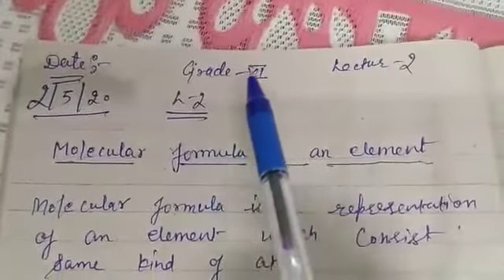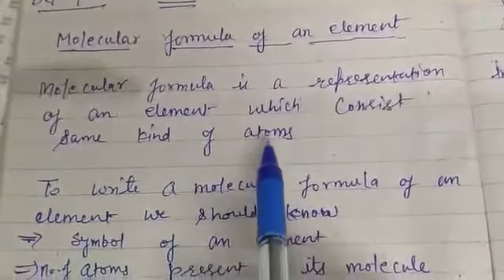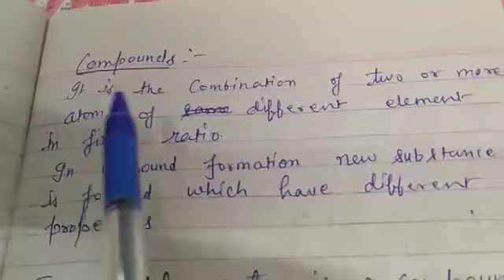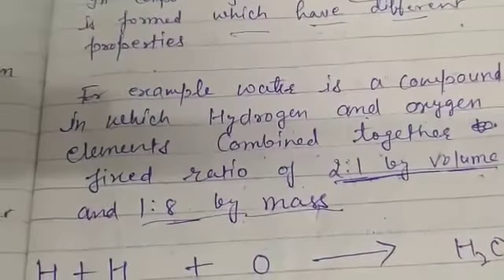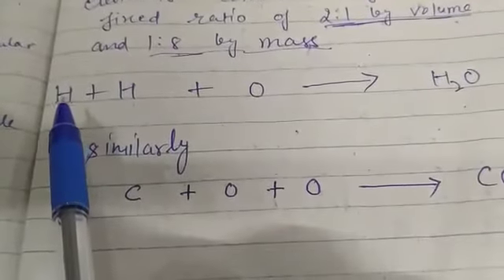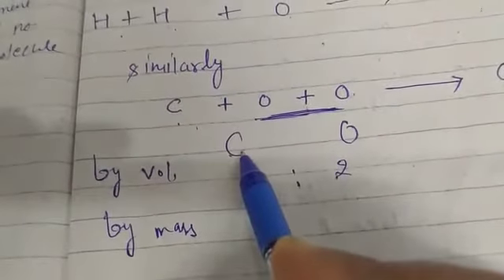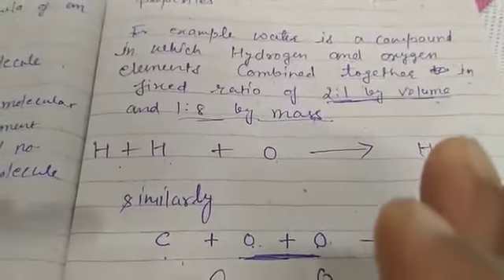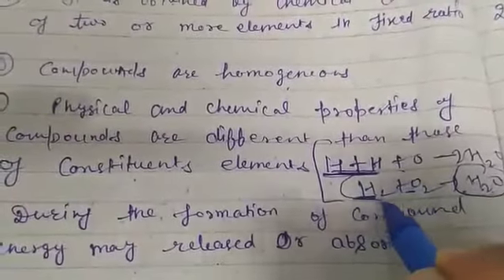Grade-6th Sub-Chem Ch-2 (Elements, Compound and Mixture) -Molecular Formula of an Element, Compound